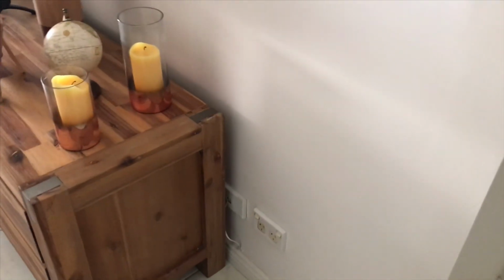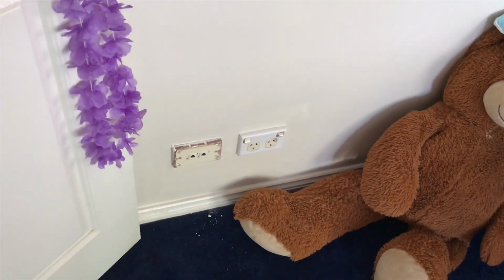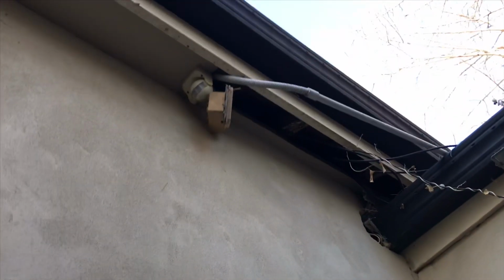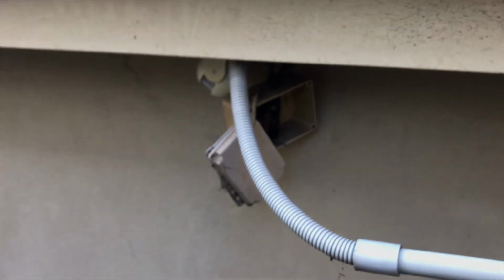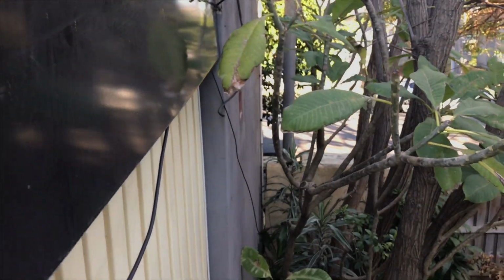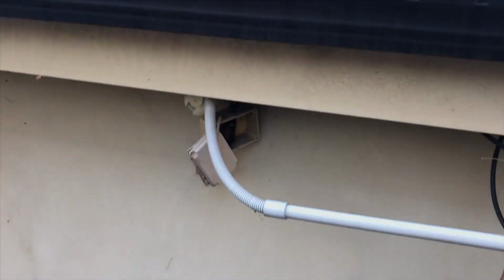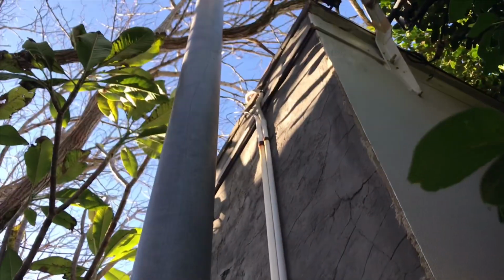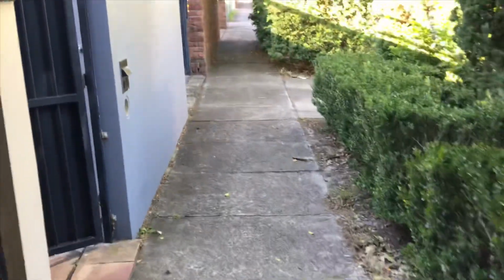NBN Said No Lead-In Cable Found — Here is PROOF They Just Didn't Look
Stuck with a delayed connection because an NBN technician couldn't find your lead-in cable? In this real job, a private NBN technician Sydney residents trust to solve the tough cases exposes an incredibly lazy telco brush-off in Pagewood. The customer was trying to get a Vodafone NBN Fibre to the Curb (FTTC) connection activated, but the network contractor gave up, blamed the house infrastructure, and told the customer she needed a brand new line.

✅ Why retail NBN contractors walk away if a cable isn't in plain sight
✅ How to locate and trace a hidden lead-in cable inside a residential property
✅ The truth about how long telco technicians actually spend diagnosing a fault
✅ How to identify connection pathways using external conduits and street pits
✅ What you need to force a reimbursement when a service provider gets it wrong

We were out at a job in Pagewood for a Vodafone customer who has been completely stranded trying to get their NBN FTTC service activated. The dispatch team sent out NBN contractors who spent barely half an hour on-site, plugged an F-set test phone into a couple of internal sockets, couldn't hear a dial tone, and immediately gave up. They told the homeowner that no lead-in cable existed and that she would have to pay to get a new one installed from scratch. We came out to quote for a new cable run, but before doing any unnecessary digging, we applied proper diagnostic logic. Within just ten minutes of searching, we located the original lead-in cable. It was tucked away in an elevated box on the side of the house where three separate lines enter the building from the street conduit. It was slightly hidden, but any competent technician should have spotted it. We traced the pipe pathway directly from a damaged Telstra pit out on the footpath, up the external wall, and straight to the entry junction. Instead of a whole new lead-in cable, all the next installer needs to do is run the line down the wall, drill through the brickwork, and place the new NBN wall socket directly inside an internal cupboard that already houses an existing powerpoint and TV cabling path.

As Sydney's #1 internet and phone line fault-finding service, we don't take shortcuts. We are Australia's largest independent telecommunications fault-finding channel on YouTube because we capture the real, undeniable proof of what happens when network processes fail the consumer. This video provides the exact camera evidence this customer needs to take back to her provider to demand a full reimbursement for our call-out fee. It shouldn't take a private technician to find a screamingly obvious conduit trail, but when the standard teams refuse to think, we get the job sorted.

If your provider has fobbed you off, claimed your property lacks the proper infrastructure, or left you with an unactivated network connection, don't pay for a new line until you get an independent assessment. Call SECURE A COM on 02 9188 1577 to get your site evaluated by a private technician who will find the root cause. We are trusted by homeowners, landlords, and businesses across Sydney to stop the finger-pointing and deliver honest, accurate answers.

⏱ CHAPTERS
0:00 NBN claimed this property had no lead-in cable
0:45 Finding the hidden external box in 10 minutes
1:21 Planning the simple custom NBN wall socket
2:04 Tracing the external conduit back to the pit
2:36 How the customer can get a telco reimbursement

👇 NEED HELP WITH YOUR INTERNET OR PHONE LINE? 👇
Sydney's #1 Troubleshooting Service